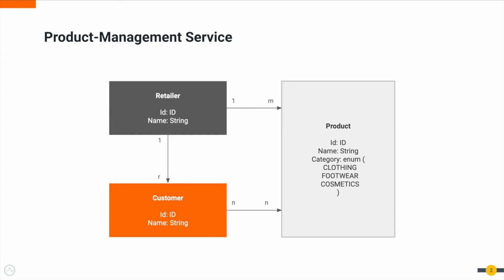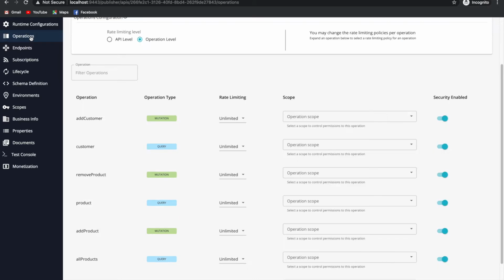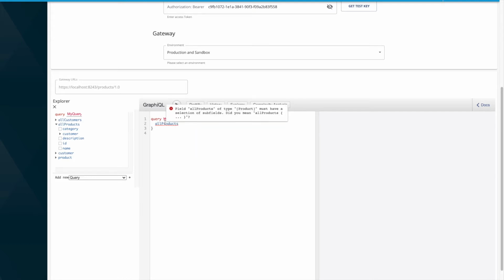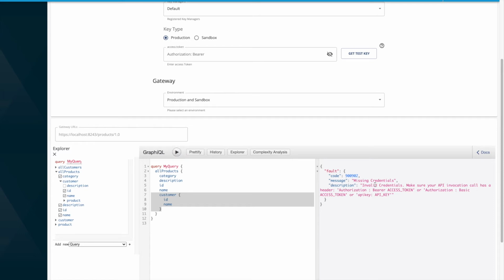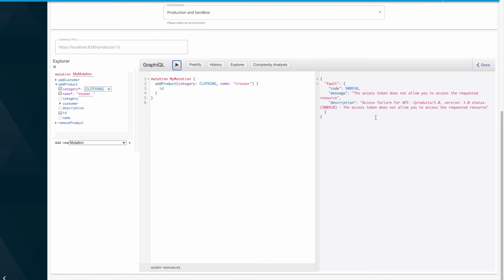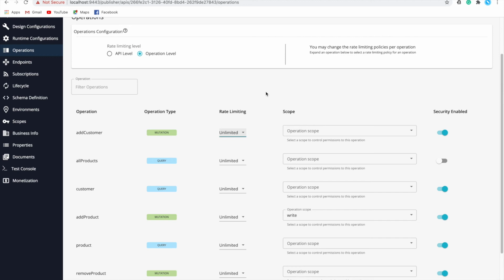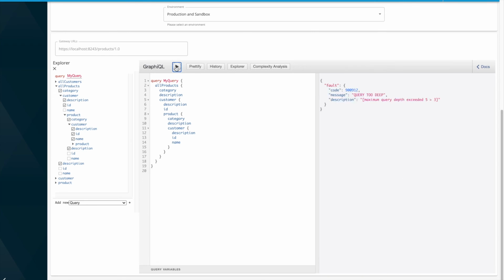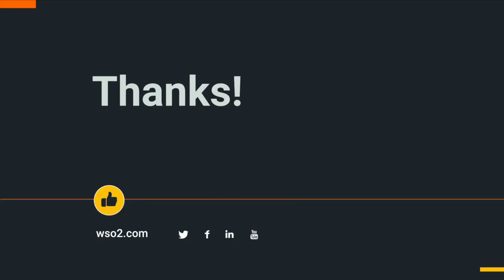API Management for GraphQL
This video explains how you can apply API Management concepts for GraphQL APIs and how you can implement the same with WSO2 API Manager.

Applying QoS for GraphQL APIs is one of the demands in today's API Management arena.

So why are you waiting?